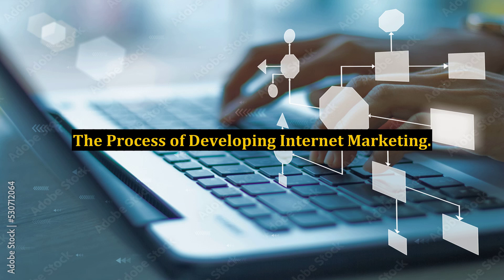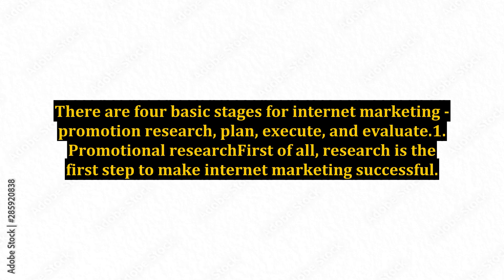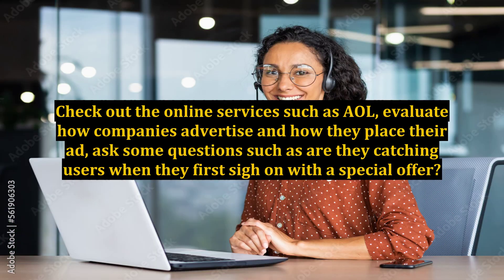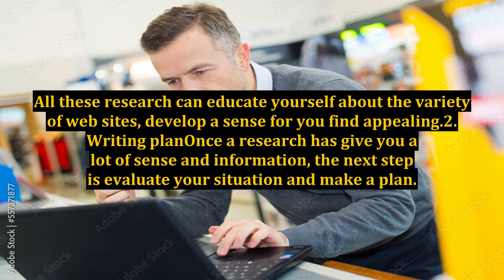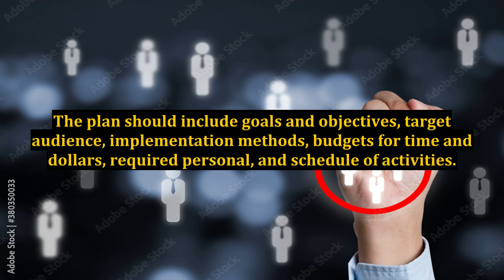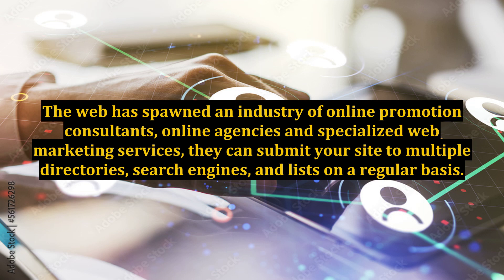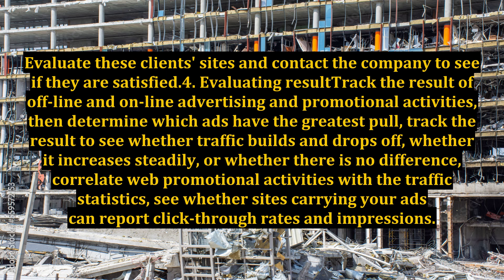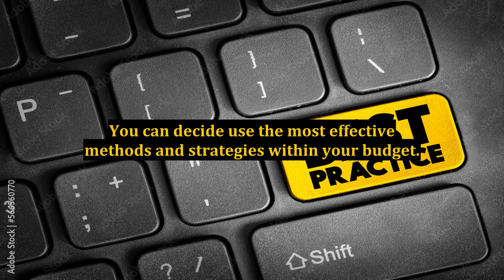The Process of Developing Internet Marketing